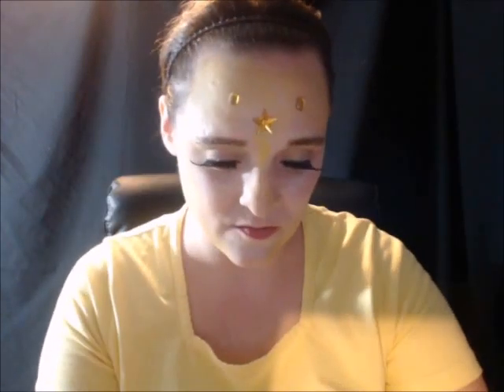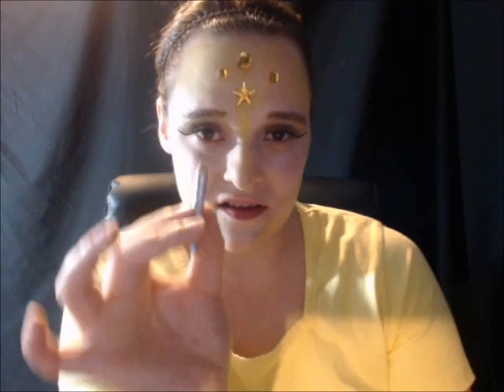Christmas Star Cosplay Makeup Tutorial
No Christmas is complete without a bright shinny Star, I hope you enjoy.

Your lightest foundation & concealer.
Setting power
Yellow Face paint
Yellow & Gold eye shadow.
Fake lashes
Gold glitter & glittery lip gloss.
Gold eye liner

Thanks for watching, if you decide to do this PLEASE hast tag MissStarTv cause we'd Love to see how yours turns out, If you liked what you saw click the like button, If you wanna see more videos Like this click the Subscribe button, If you have any Questions, Suggestions, Concerns or Ideas please leave those in the comment section bellow and we'll get to them as soon as we can.